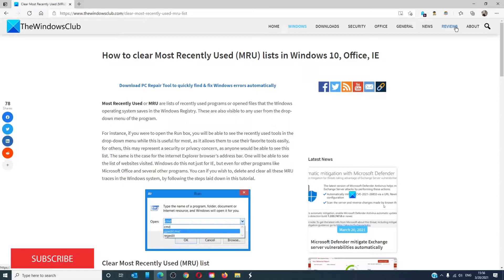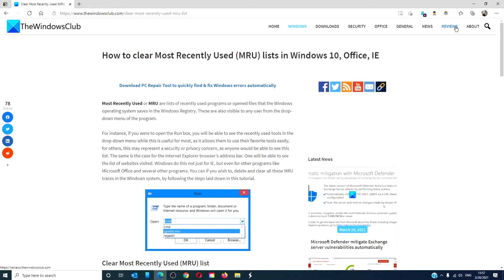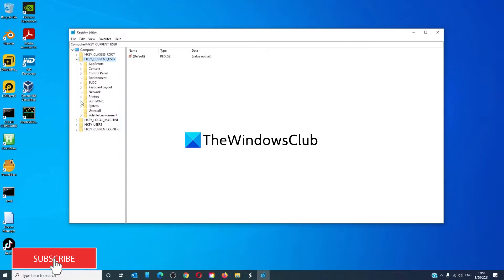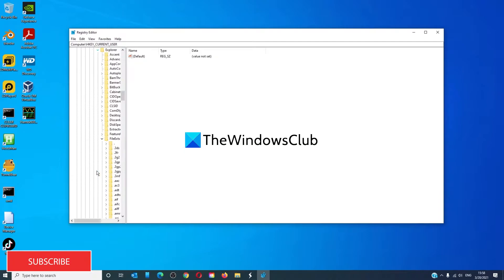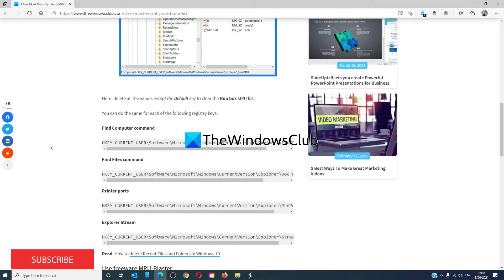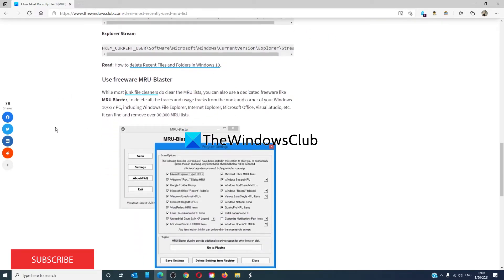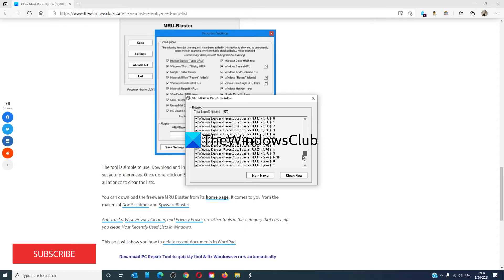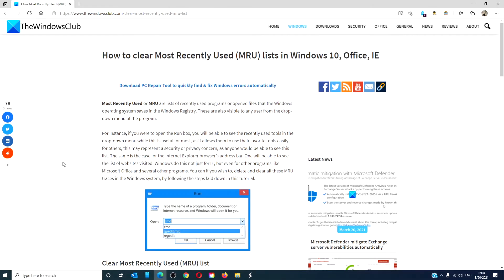Clear Most Recently Used (MRU) lists in Windows 10, Office, IE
Most Recently Used or MRU are lists of recently used programs or opened files that the Windows operating system saves in the Windows Registry. These are also visible to any user from the drop-down menu of the program.

For instance, if you were to open the Run box, you will be able to see the recently used tools in the drop-down menu while this is useful for most, as it allows them to use their favorite tools easily, for others, this may represent a security or privacy concern, as anyone would be able to see this list. The same is the case for the Internet Explorer browser’s address bar. One will be able to see the list of websites visited. Windows do this not just for IE, but even for other programs like Microsoft Office and several other programs. You can if you wish to, delete and clear all these MRU traces in the Windows system, by following the steps laid down in this tutorial.